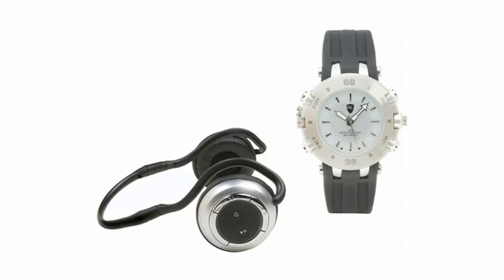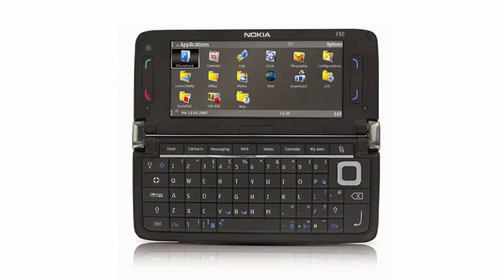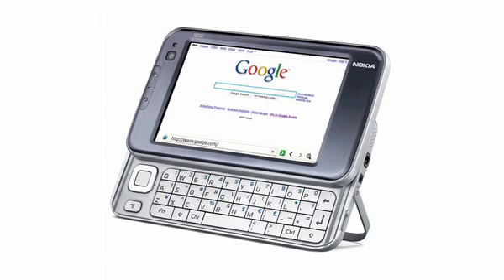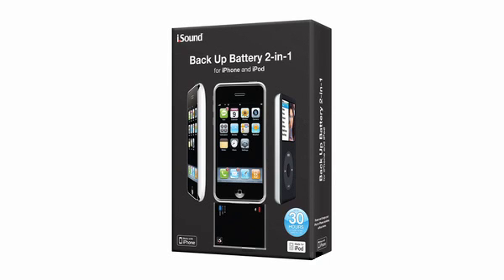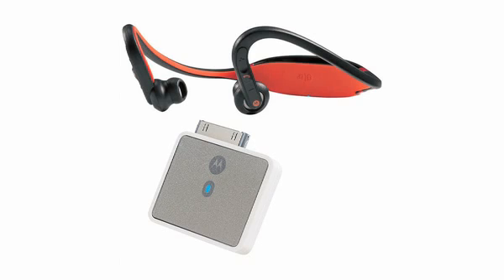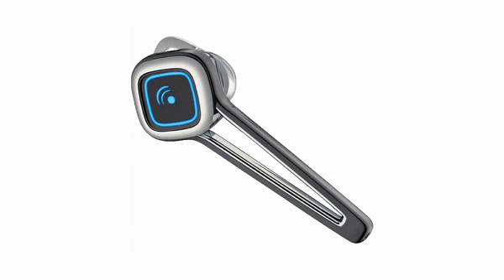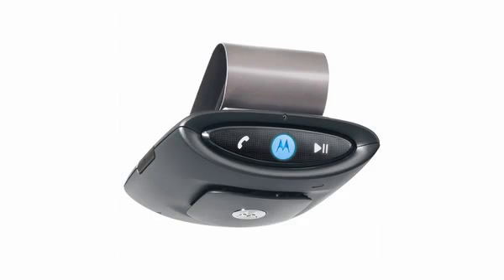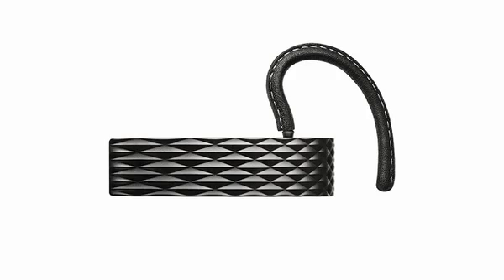BuyTV, Episode 120, Top 10 Mobile Countdown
Join Drew and Melissa as they countdown the hottest Cell phones on the market!  Find out what's topping the Buy.com charts with this installment of the BuyTV Top 10 in Mobile.